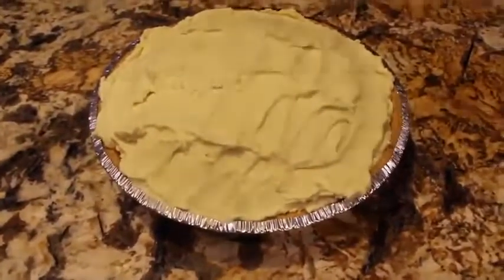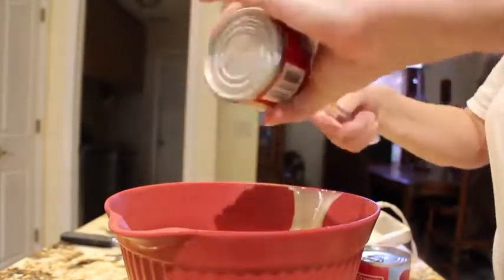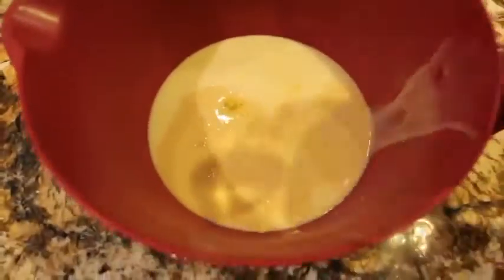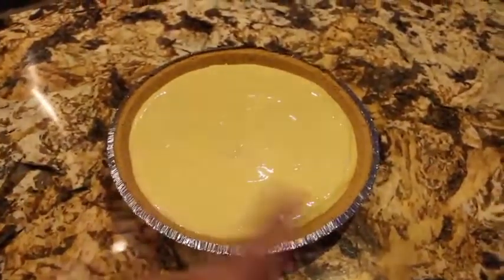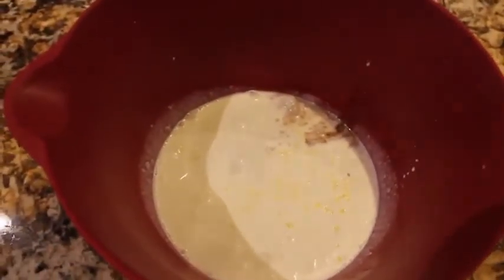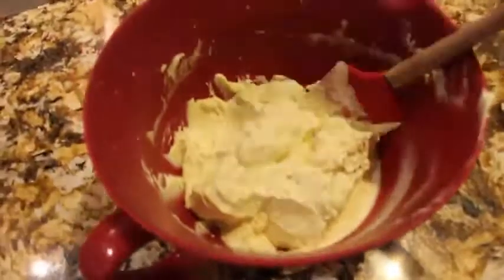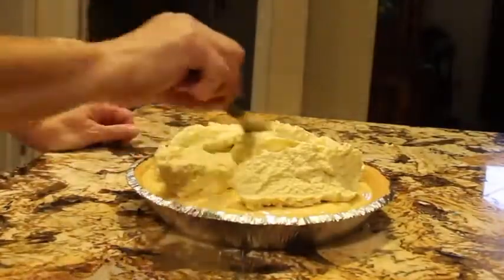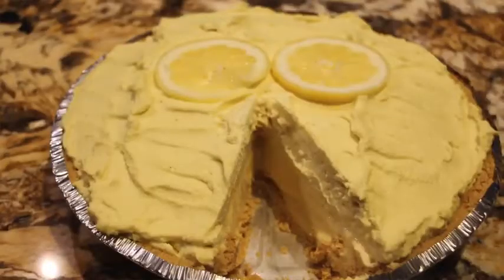Lemon Pie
This home made Lemon Pie is so simple and easy to make. We just loved it!   AND its a NO BAKE!

INGREDIENTS:

1- 9 oz.- ready made Graham Cracker pie crust
1- 3 oz.- Package of Lemon Jello
2- 14 oz.- Cans of Sweetened Condensed Milk
4- Lemons
1-Cup- Powered Sugar
Couple of drops of Yellow food coloring or Food Jel
2- Cups of heavy whipping cream
1- Tbsp. Vanilla Extract

DIRECTIONS:

In a large bowl pour the 2 cans of sweetened milk
Add Zest of one lemon
Add juice of two lemons
Add Package of Jello
Mix well.
Pour into pie crust.
Smooth the top and place in fridge

For the Cream:

In a large bowl...Place 2 cups of heavy whipping cream...
Mix until very soft peaks.
Add 1- Cup of Powered Sugar.
Couple of drops of yellow food coloring, or food jell.
1- Tbsp- Vanilla extract...
Mix until if forms a stiff peak.

Place cream on top of pie...
Garnish with lemons ( optional)
Place back in fridge until ready to eat.